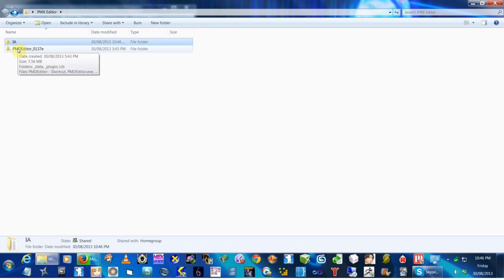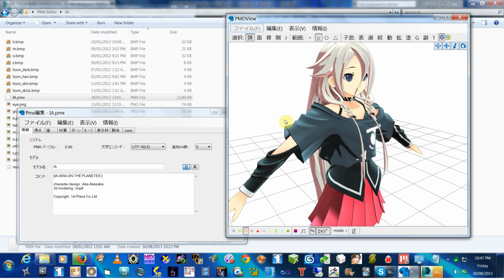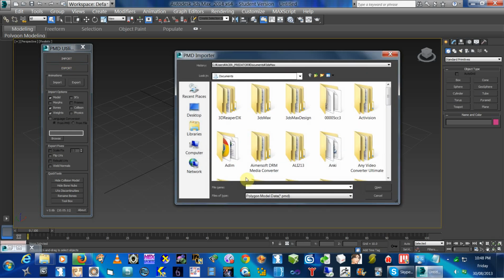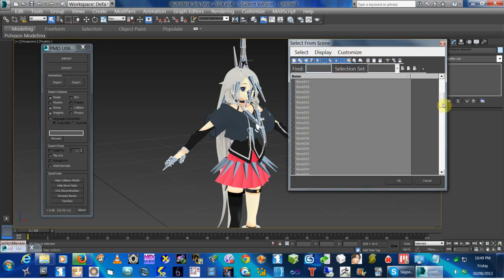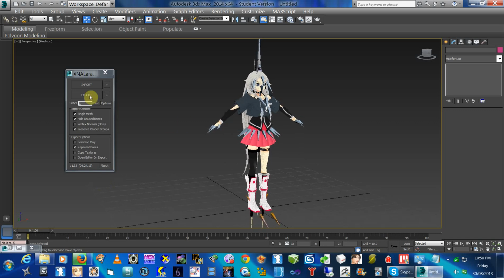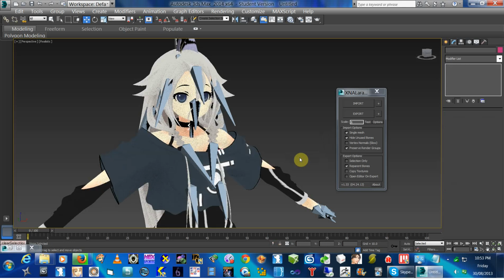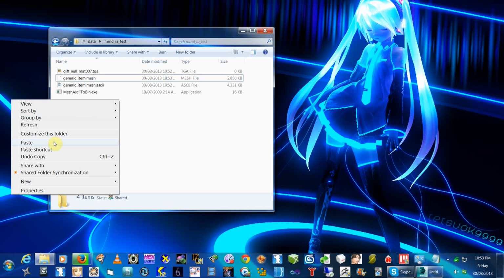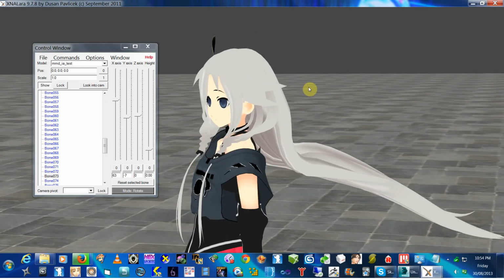PMX to PMD to XNALARA